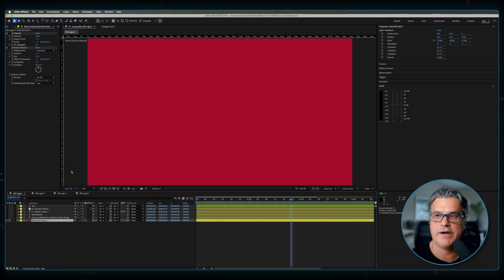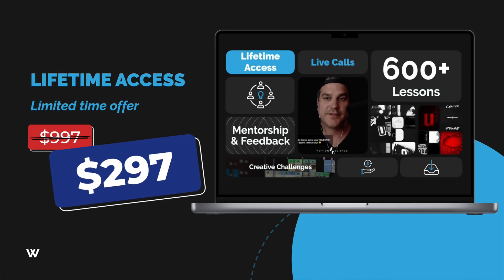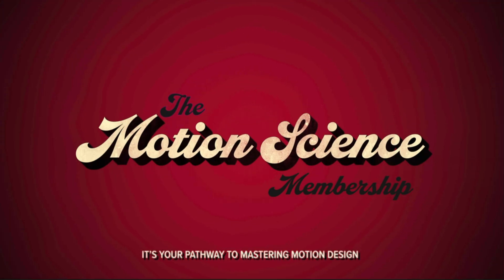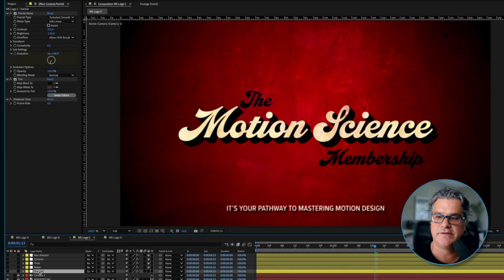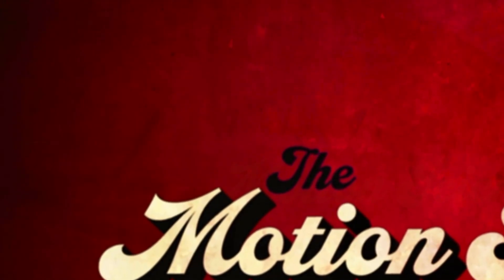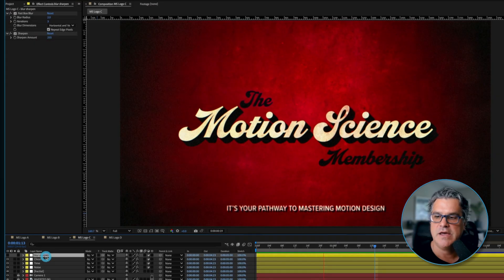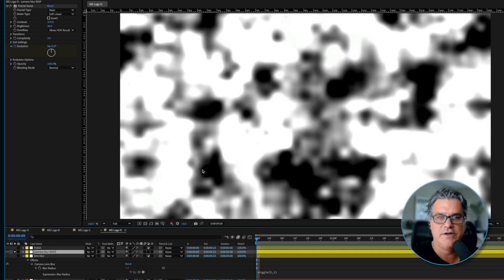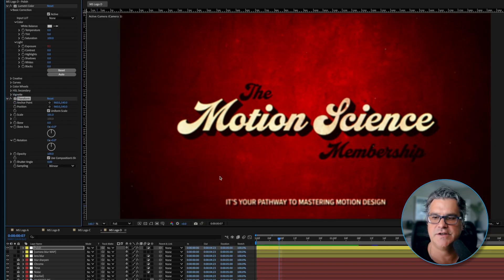How to Make Retro Title Cards in After Effects (Fast & Easy Tutorial)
Want to give your titles that vintage, analog look? 🎬 In this tutorial, I’ll show you how to create retro title cards in After Effects using simple effects, wiggle expressions, and subtle textures.

We’ll walk step-by-step through:
 • Building the retro background with vignette + turbulent displace
 • Adding textured type with grunge overlays
 • Using wiggle expressions to mimic film jitter
 • Applying noise, posterize time, and chromatic aberration for an authentic retro feel
 • Finishing with polish to make everything look organic and cinematic

This technique is fast, easy, and will make your text animations look like they came straight out of an old film reel.

👉 If you enjoyed this, check out the Motion Science Membership — your pathway to mastering motion design.

Chapters

00:00 – Intro: What we’re making
00:18 – Retro background setup (vignette + turbulent displace)
00:55 – Adding type and grunge textures
02:00 – Creating retro noise & depth with cameras
03:28 – Adjustment layers: fractal noise & posterize time
04:18 – Adding noise & analog texture
05:15 – Chromatic aberration + sharpening
05:45 – Advanced blur map for subtle retro vibe
06:09 – Film flicker with exposure wiggle
06:26 – Final polish and finishing touches
06:44 – Finished retro title card